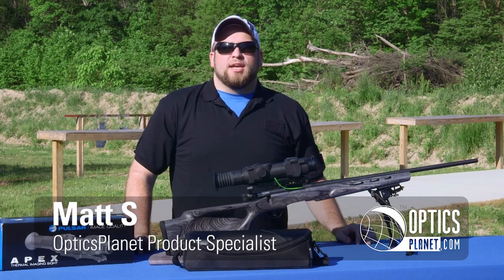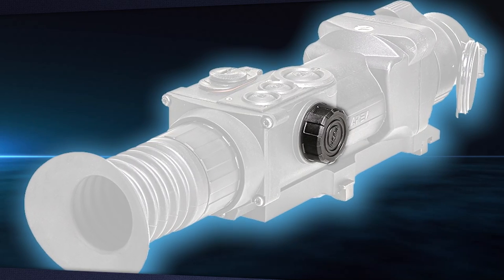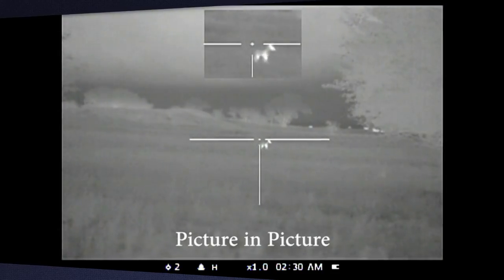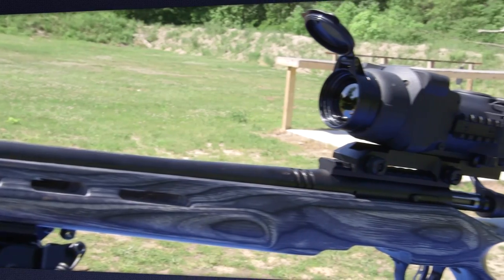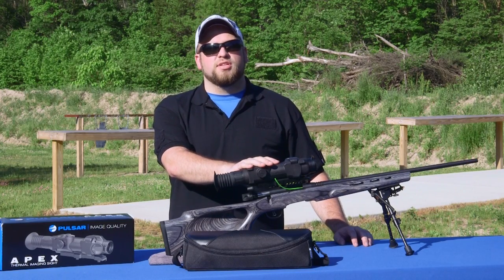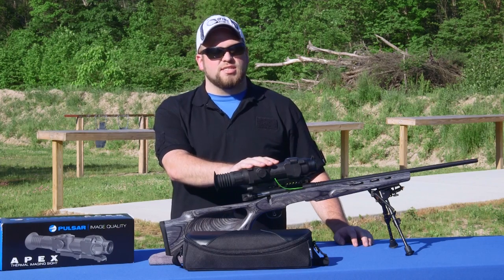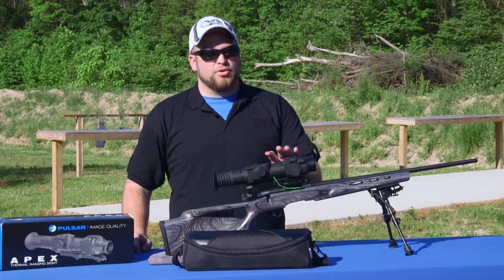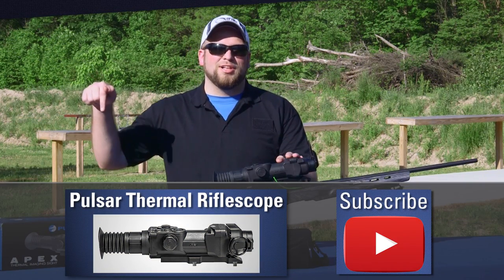Pulsar Apex XD38A Thermal Riflescope - Product in Action - OpticsPlanet.com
See Matt S, Product Specialist with OpticsPlanet take the Pulsar Apex XD38A Thermal Riflescope to a spin on the rifle range. These Thermal Imaging Scopes are made to provide the range and thermal functionality most shooters have come to depend on. The Pulsar Apex XD38A Thermal Riflescope offers an easy-to-use control system that can operate essentially any climate and environment. For a number of years, Pulsar has been a strong leader in the thermal weapon scope world, and the Pulsar Apex XD38A Thermal Riflescope is another example of their commitment to provide high-grade quality and optimal imaging technology.

For all your firearm needs, OpticsPlanet is the place for you

Looking for gear and accessories for your AR-15? Check out the links below & shop with OpticsPlanet.com

Interested in How-to-Guides from OpticsPlanet.com? Learn everything from cleaning you AR-15, Revolvers & even to assemble your very own AR-15 from scratch!